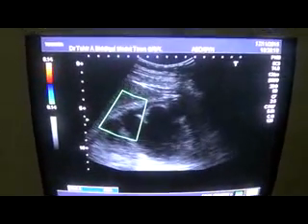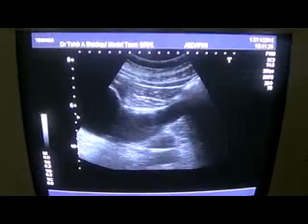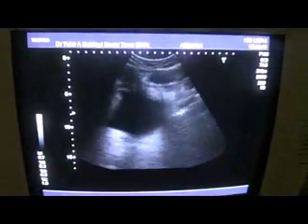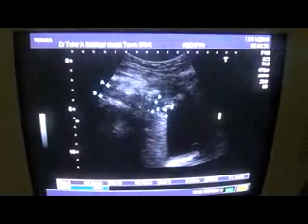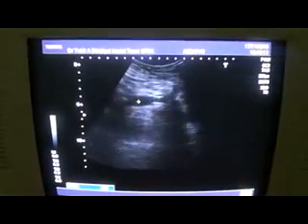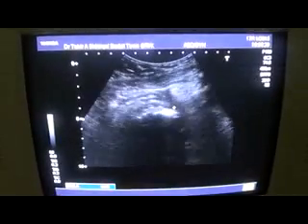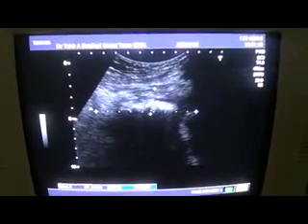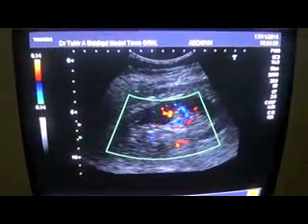IMPLANTED URETER blockage with MASS EFFECT from bowl mass as a cause of M . HYDRONEPHROSIS